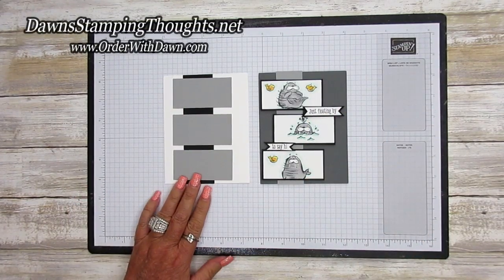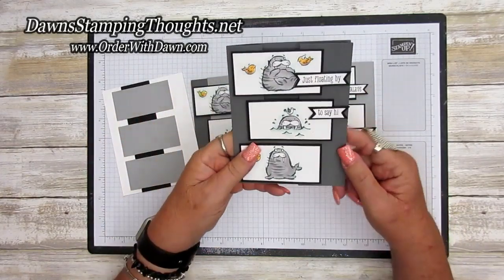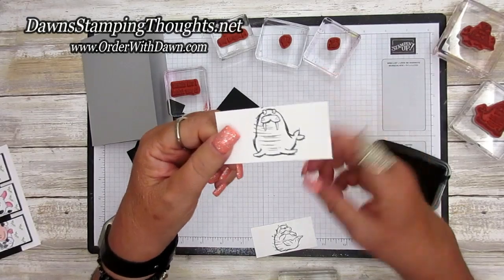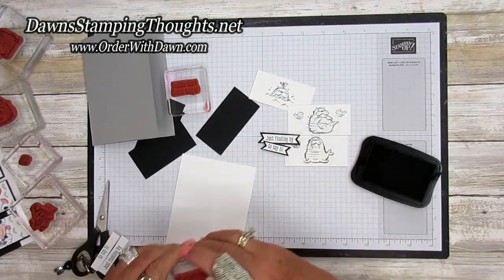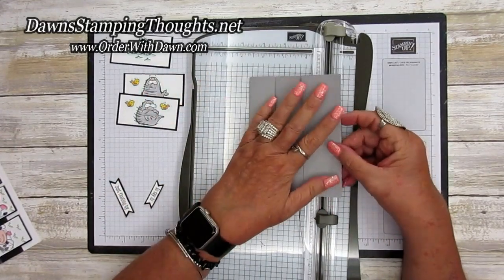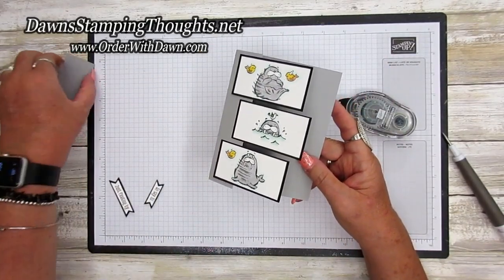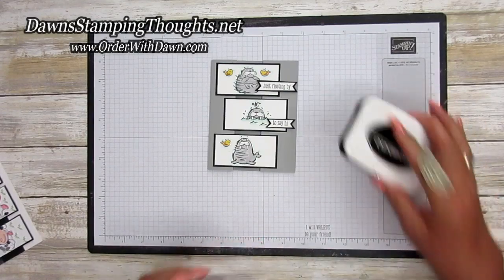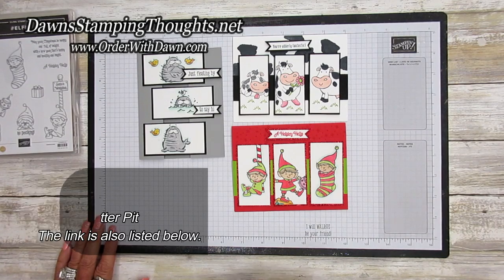Card Sketch #91 Walrus Peekaboo Front card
Today we will be making a peekaboo card  using  the card sketch #91  with the We'll Walrus Be Friends stamp set .